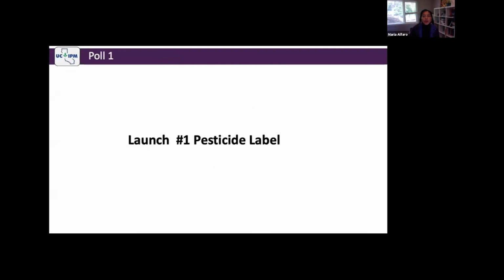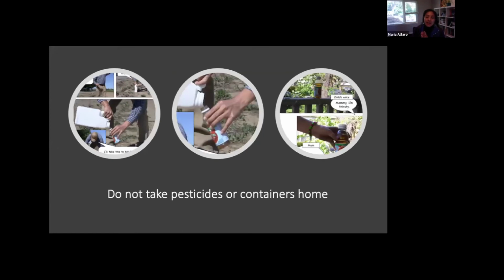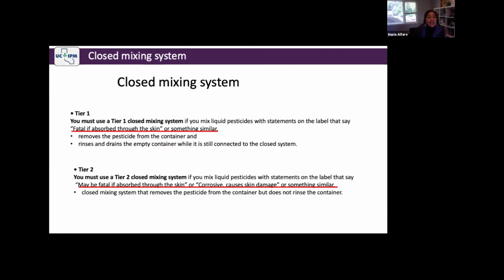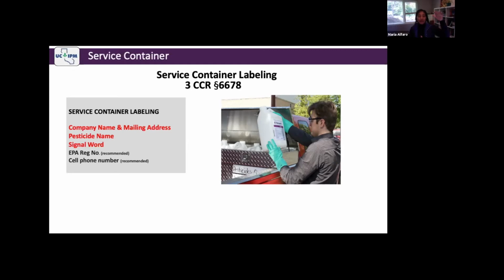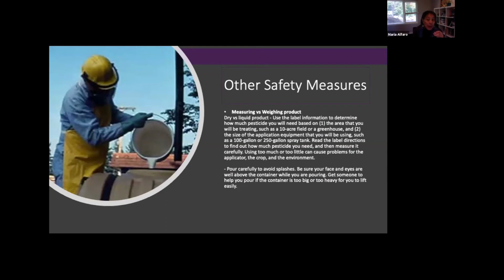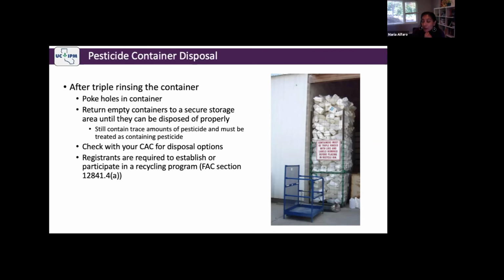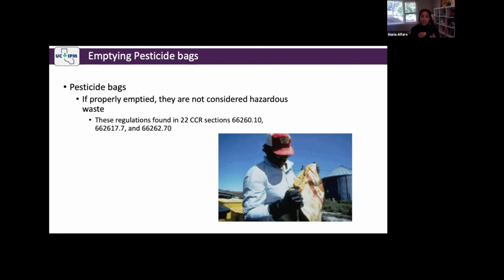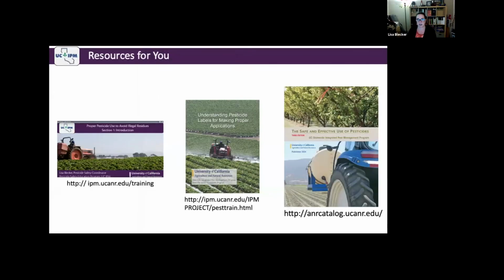Proper Use and Disposal of Pesticide Containers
This recorded webinar discusses the proper use and disposal of pesticide containers when following California regulations.